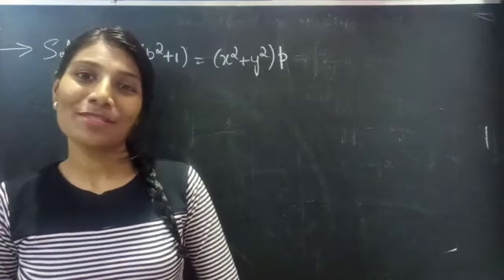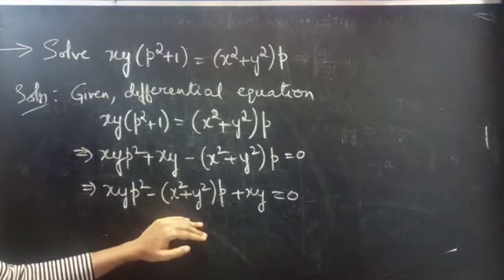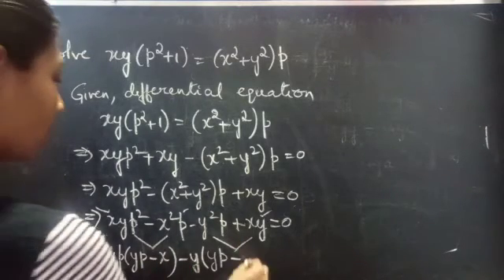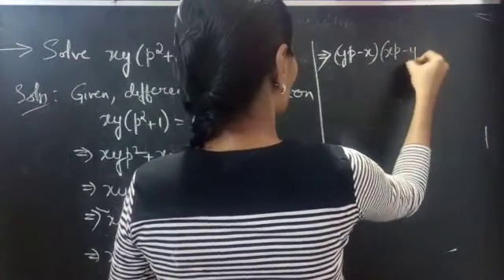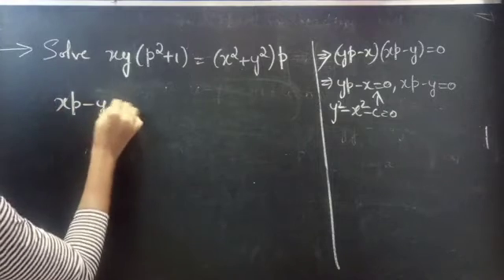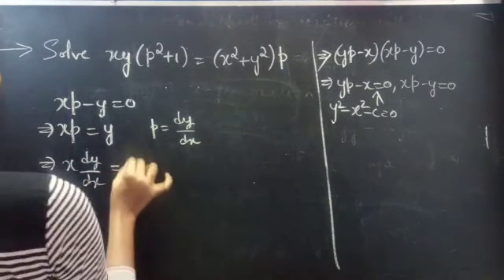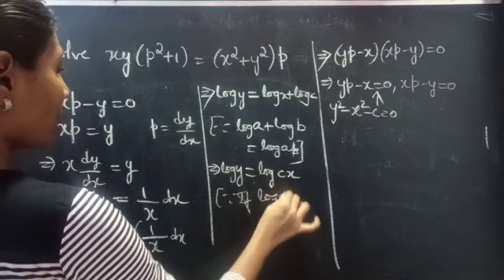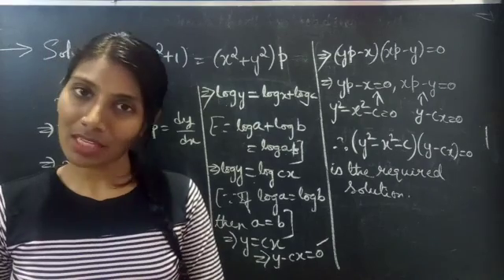xy(p^2+1)=(x^2+y^2)p Solvableforp DifferentialEquations L452